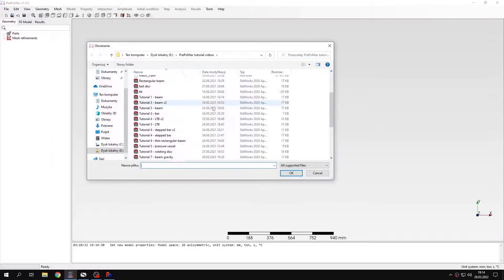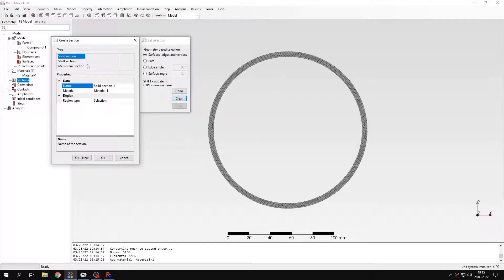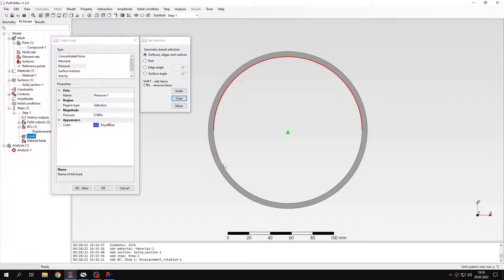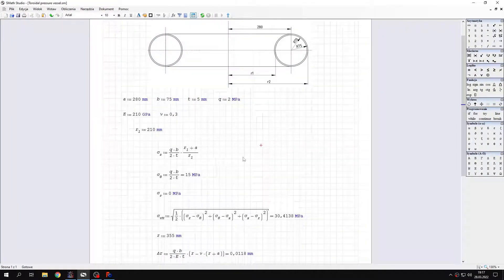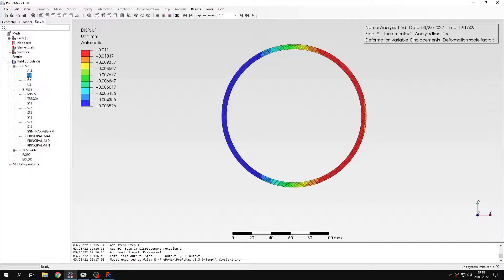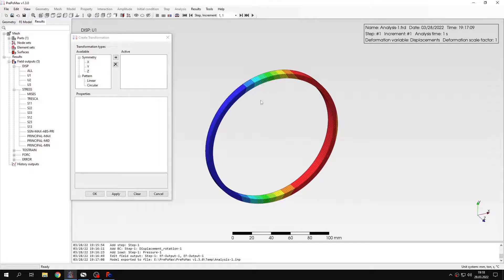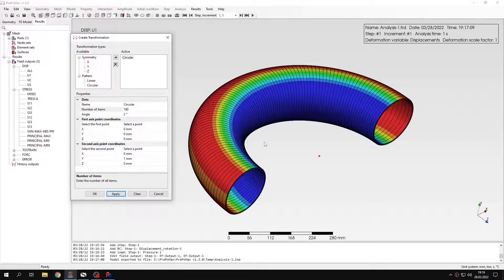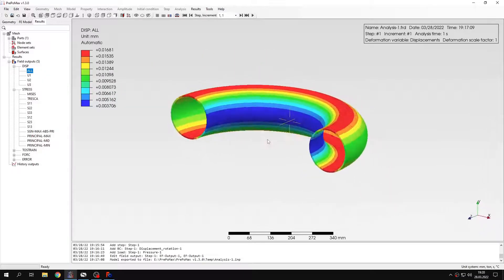PrePoMax (CalculiX FEA) - Tutorial 18 - Axisymmetric analysis of a toroidal pressure vessel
In this tutorial I would like to show you how to perform an axisymmetric analysis of a toroidal pressure vessel.